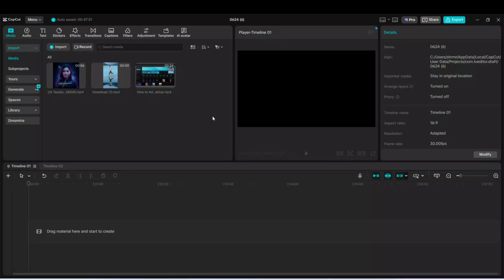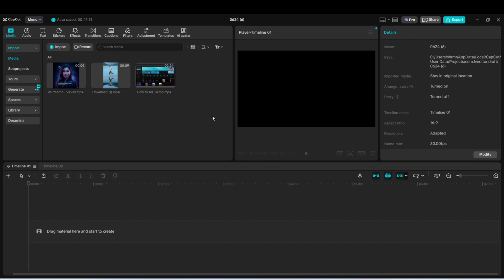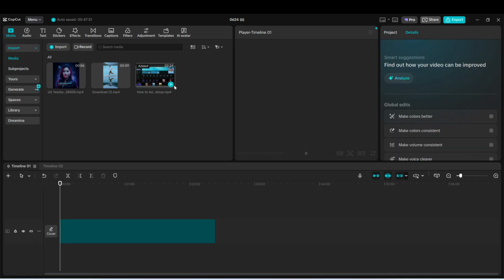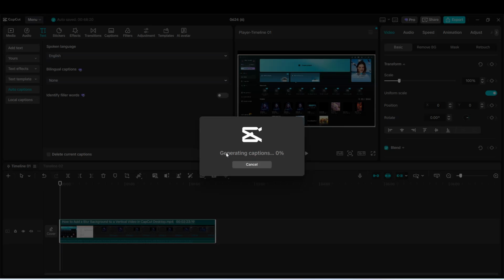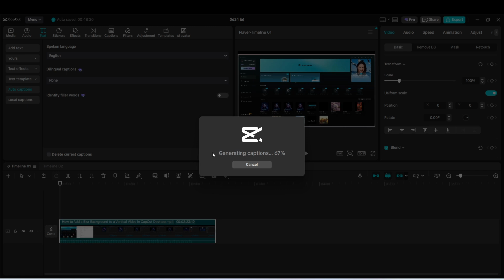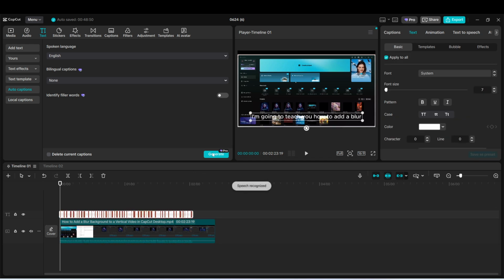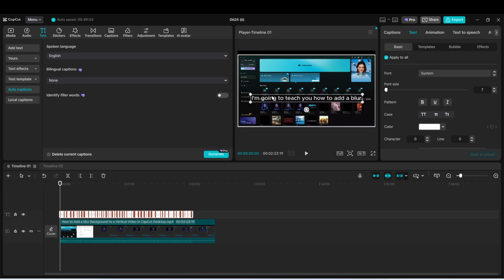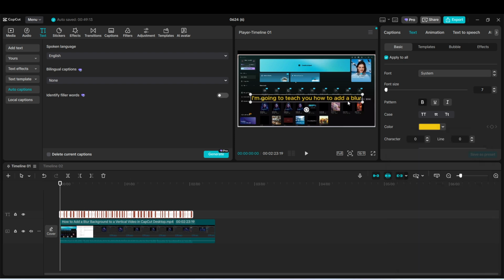How to Add Auto Captions in CapCut Desktop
In this video We will show you How to Add Auto Captions in CapCut Desktop

how to add auto captions in capcut desktop, capcut desktop auto captions tutorial, generate subtitles automatically in capcut desktop, capcut desktop speech to text step by step, add automatic subtitles in capcut pc, capcut desktop caption generator guide, create auto captions for videos in capcut, edit auto generated captions in capcut desktop, capcut desktop subtitle workflow for beginners, automatic captioning in capcut desktop tutorial